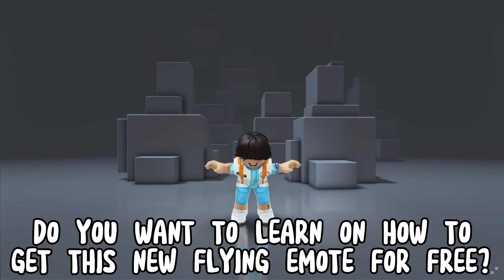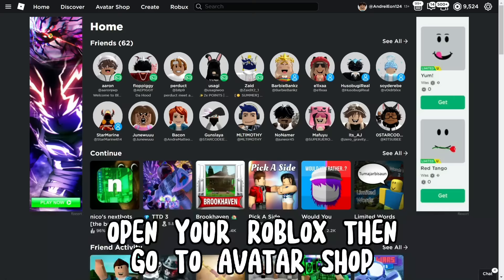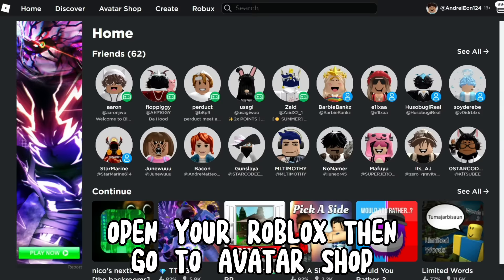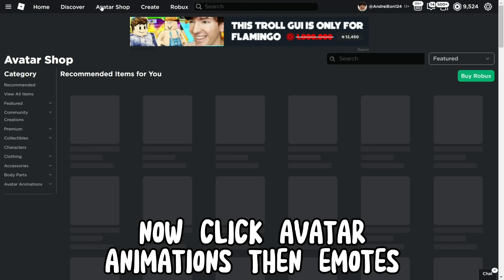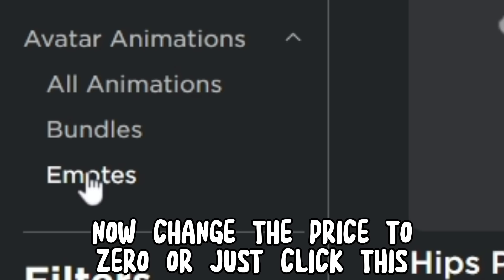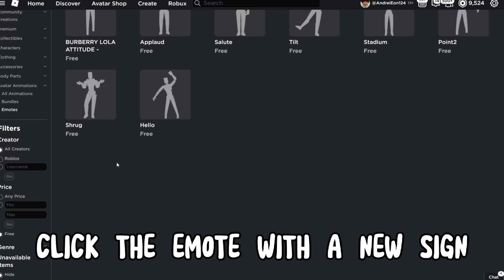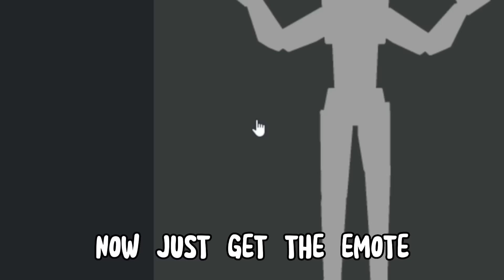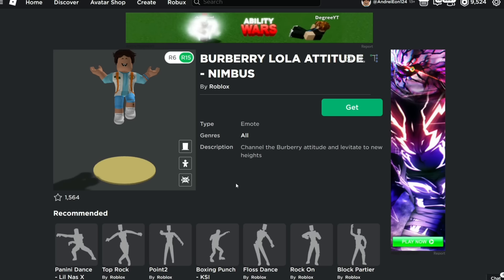ONLY YOU CAN GET THIS FREE EMOTE ON ROBLOX! 🤯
ib: @iDatchy- @luvsunny @luvxshineofficial @NotAmberRoblox-

Diego

robux
one day i'm a baddie
how to get robux for free
free stuff
how to get free hair
0 robux avatar ideas girl
free hair
lets see your ipad
how to get free stuff